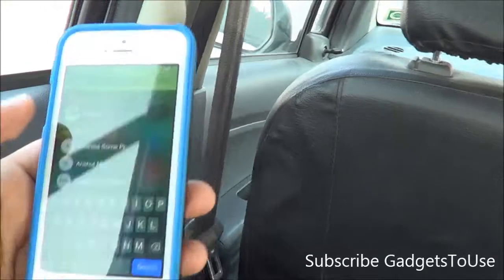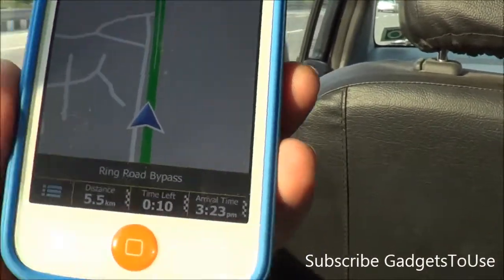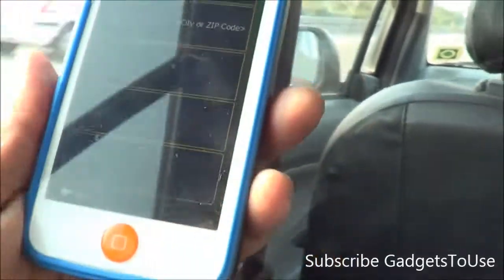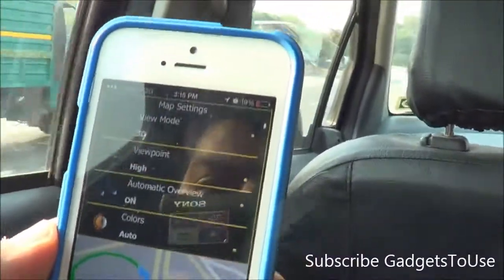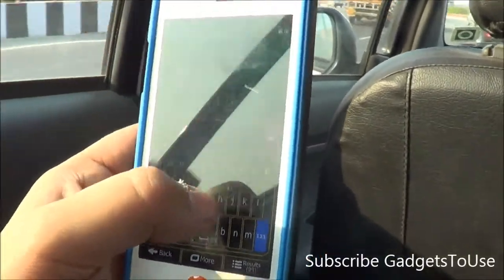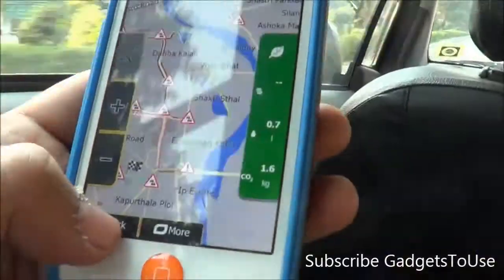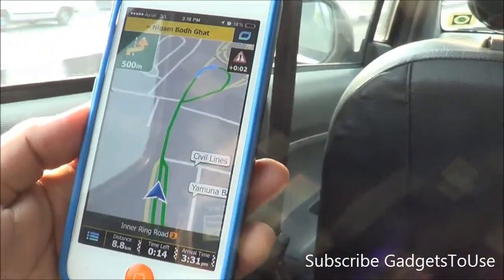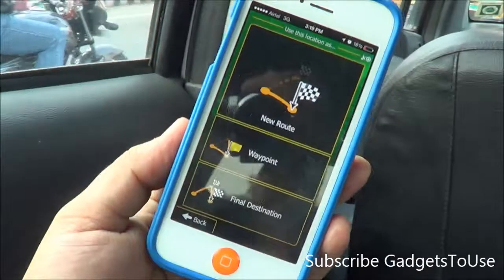ANS Navigation App Review and Demo